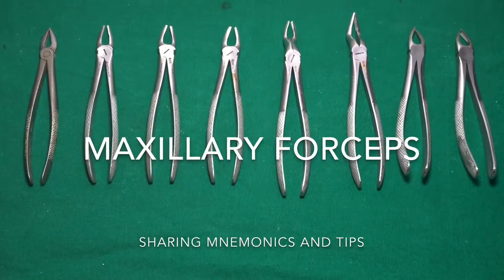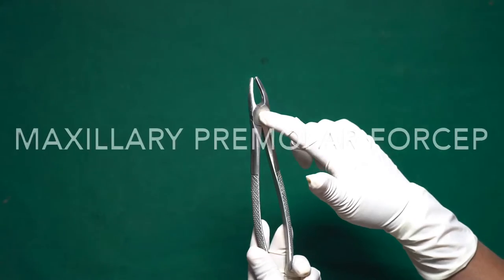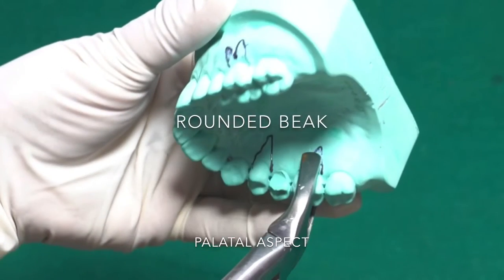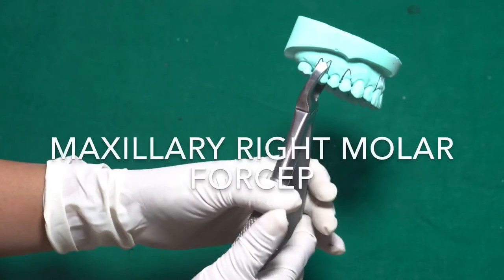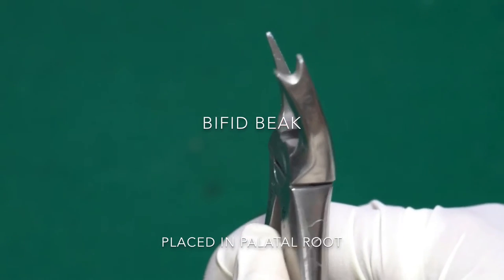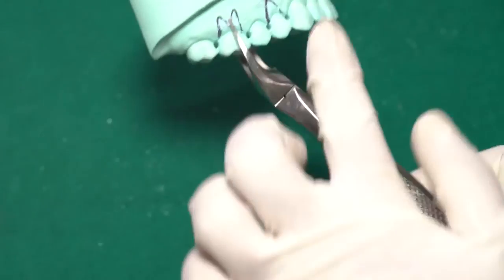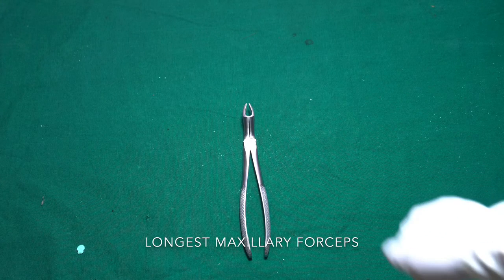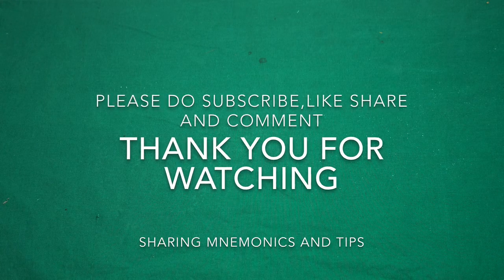dental forceps||maxillary forceps||extraction forcep